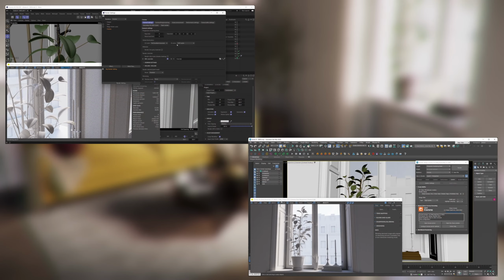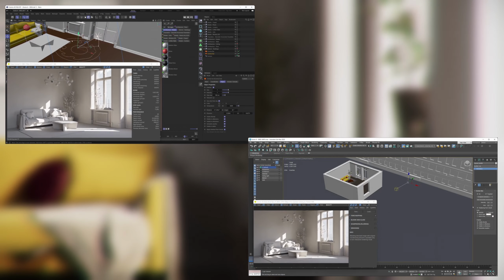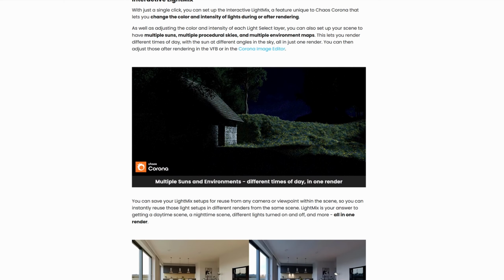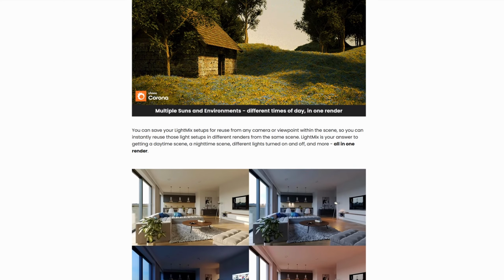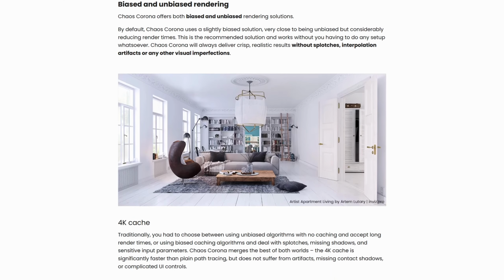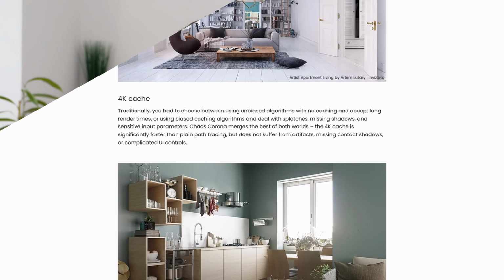Explore the New Corona Academy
Welcome to the New Corona Academy — free online video training available to all active Corona users, including those with trial licenses. It helps you learn Corona by guiding you through the creation of scenes from start to finish. The Academy introduces each Corona feature in the exact time you would use it in a typical real-world workflow, allowing you to apply your knowledge immediately. These lessons are a great companion to our YouTube channel, which delves into specific features one at a time.

Sign in with your associated Chaos account and start learning today!